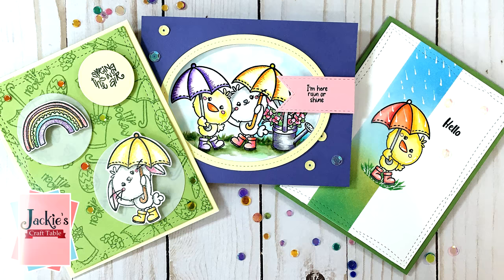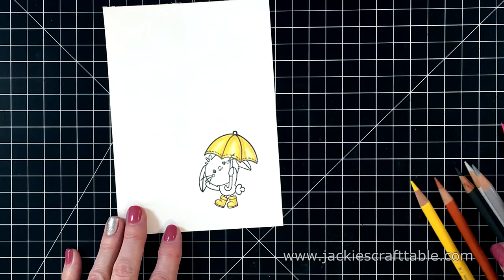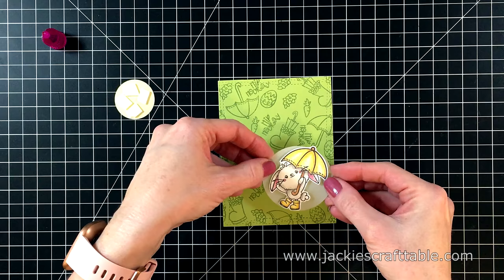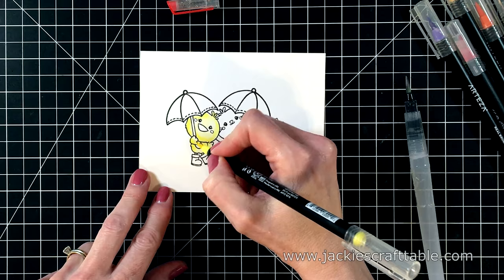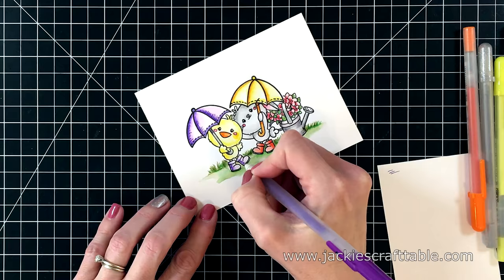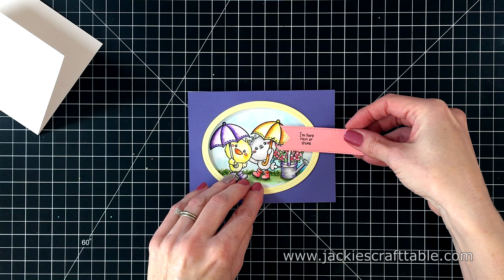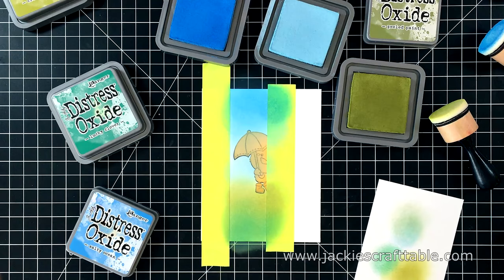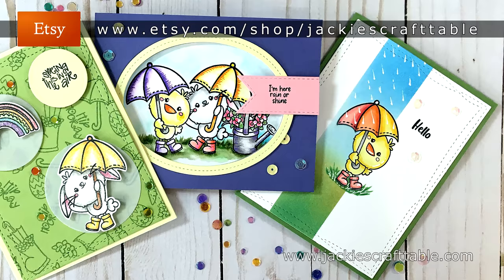Not 2 Shabby Shop Spring Stamp Release | Spring is in the Air 2020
Welcome to the Not 2 Shabby Shop Inspiration Hop for our Spring/Summer 2020 Release! The hop will run from March 7th - March 14th leaving you plenty of time to watch and comment on each video. One winner will be drawn randomly from the comments on March 15th. The prize is a $25 gift certificate to the Not 2 Shabby Shop!

We hope you gain lots of inspiration as you hop along--all the video links and product links are listed below. You can also check out my blog for pictures of my cards and more product

For those of you that must have it all we have a special discounted bundle!!

Here's the link to the Not 2 Shabby New Release Bundle